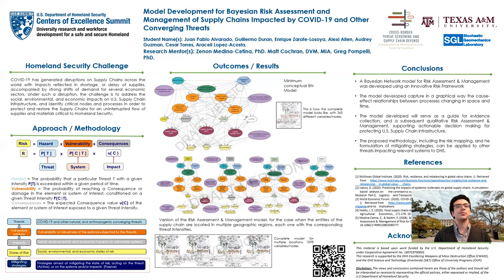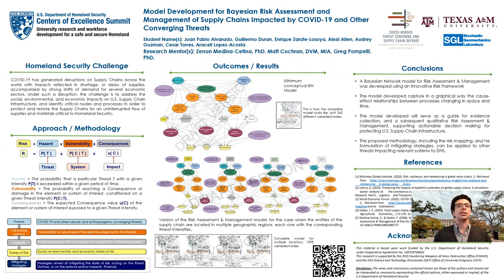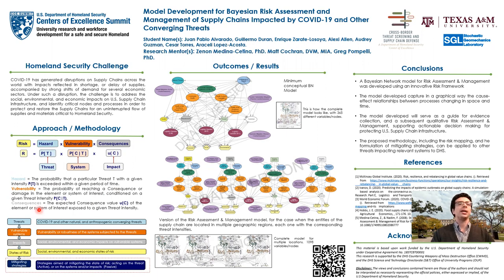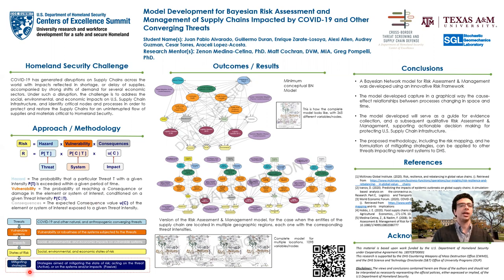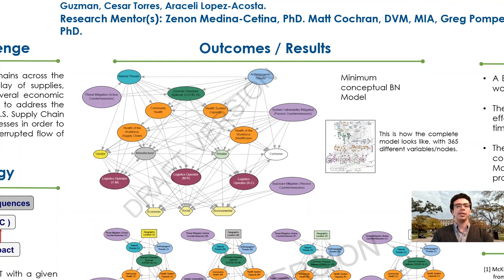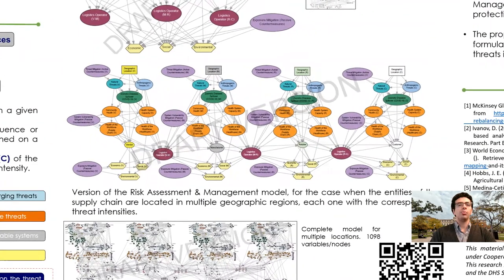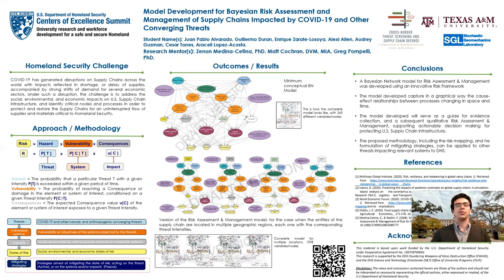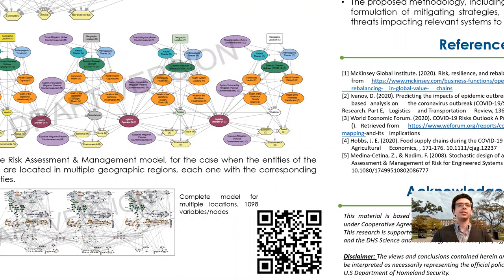U.S. DHS Centers of Excellence Summit: Risk Model Development for Supply Chains Impacted by COVID-19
Research poster presented by Juan Pablo Alvarado, Graduate Student at the Stochastic Geomechanics Laboratory (SGL) of the Zachry Department of Civil & Environmental Engineering at Texas A&M University.

The research work was presented on May 17th, 2021 in the U.S. Department of Homeland Security (DHS) Centers of Excellence Summit (COE).

COVID-19 has generated disruptions on Supply Chains across the world with impacts reflected in shortage, or delay of supplies, accompanied by strong shifts of demand for several economic sectors. Under such a disruption, the challenge is to address the social, environmental, and economic impacts on U.S. Supply Chain infrastructure, and identify critical nodes and processes in order to protect and restore the Supply Chains for an uninterrupted flow of supplies and materials critical to Homeland Security.